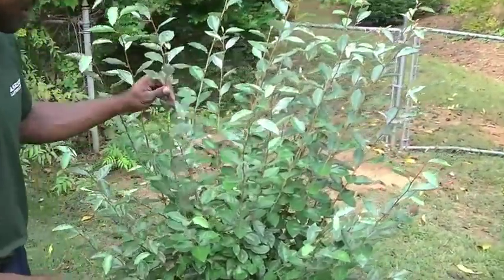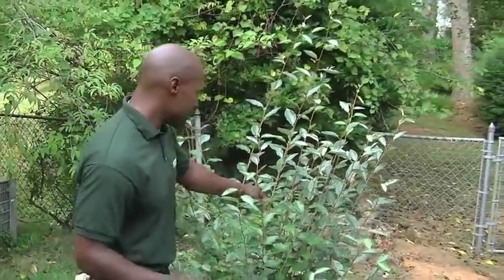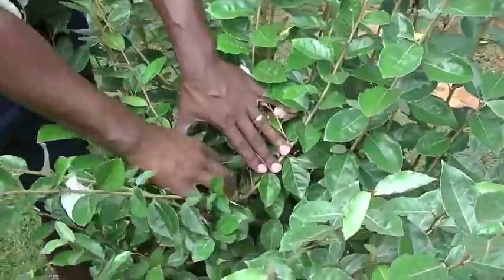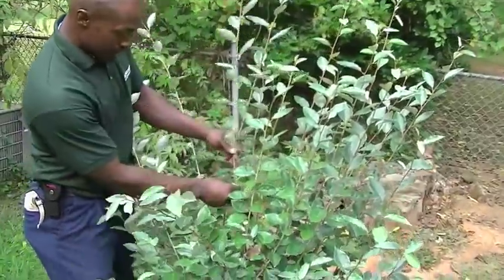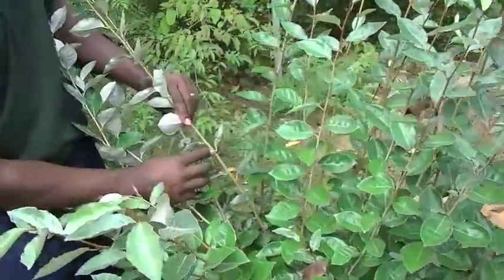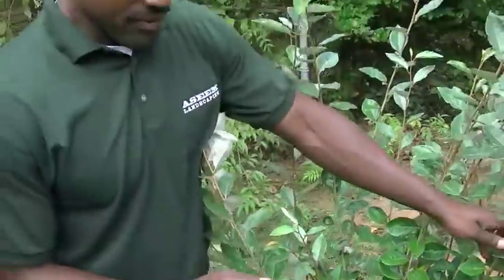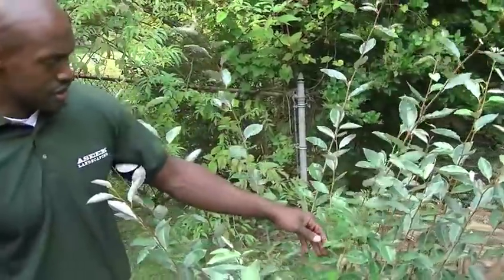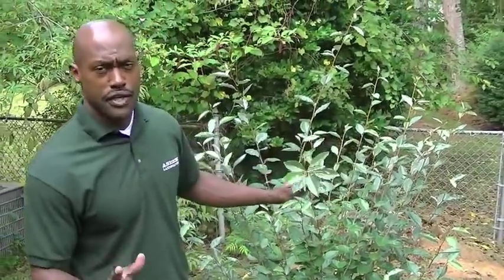ASSEM LANDSCAPING 5-Elaeagnus Bush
ASeem Evans of ASEEM LANDSCAPING explains why the Elaeagnus Bush is a D.O.T. favorite, but perhaps not for you.